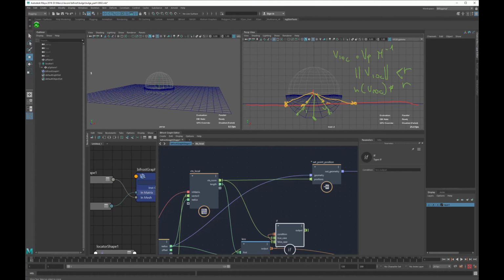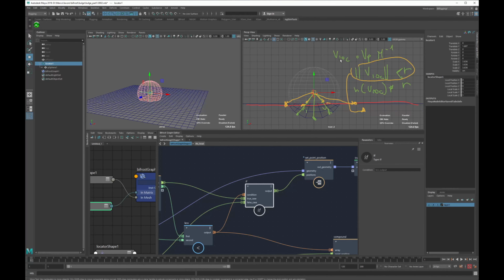quickFocus - (theory) create a bulge system with a matrix in Bifrost (maya)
let's talk about the matrix bulge system theory.

part 1: youtu.be/-U-gnTZ7wi8
part 2 : youtu.be/J6FQRr0-f1M